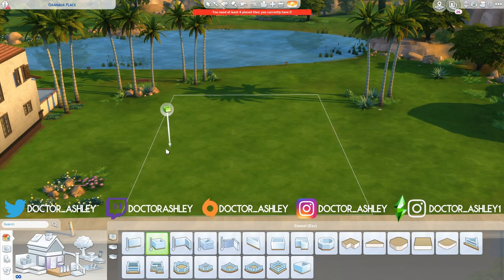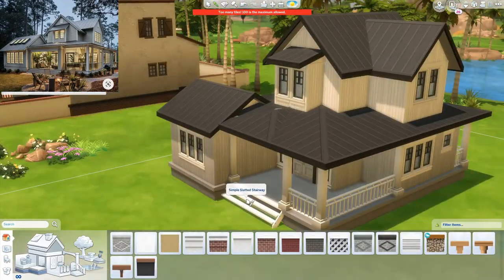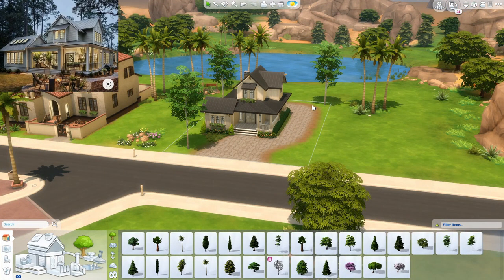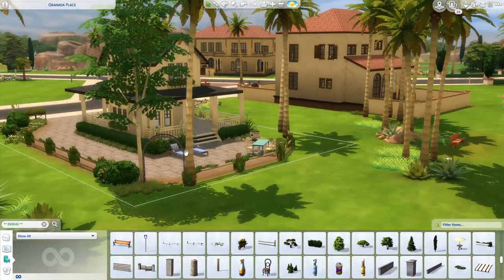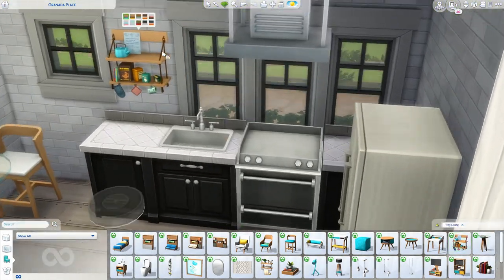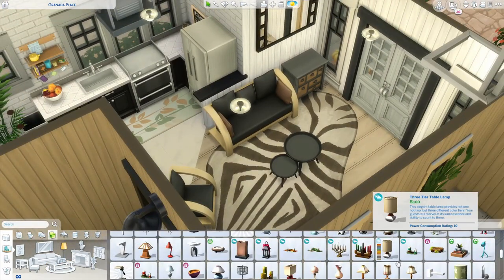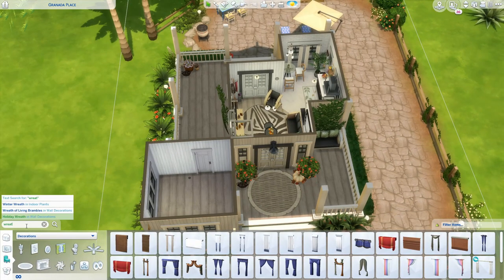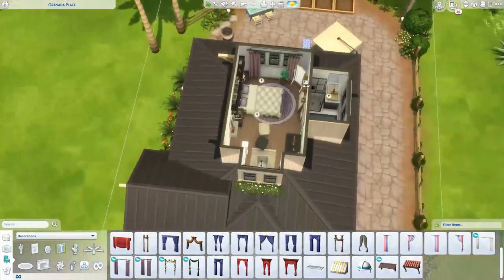TINY AUTUMN COTTAGE ~ LIMITED PACK Curb Appeal: Sims 4 Speed Build (No CC)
A limited pack build for you today! I only used the Seasons EP, Tiny Living SP, and Laundry Day SP (yes, I know I accidentally said NIFTY KNITTING hahaha)! Yes, that is right... I used the SEASONS PACK! If you know me, you know that I hate the Seasons Expansion Pack. Will this be the build that changes my mind? I don't know! Let me know what packs you want me to build with next!

Want to submit townies for the DoctorAshley Save File? Use hashtag DoctorAshleyTownies on the Sims 4 Gallery and also submit photos and Origin IDs in my Discord server!

More Renovations?